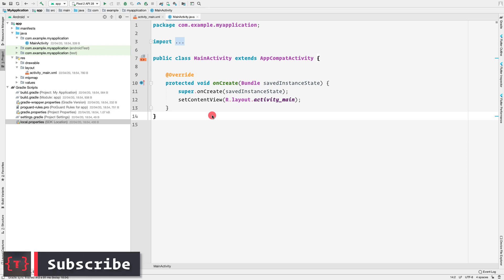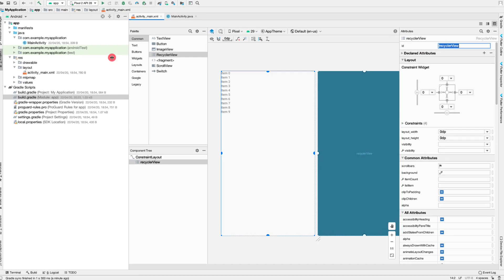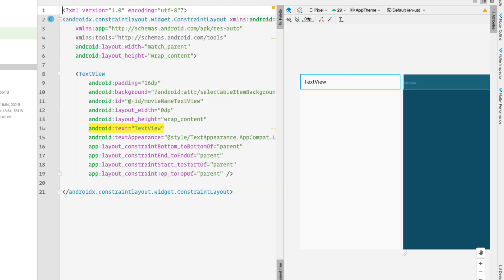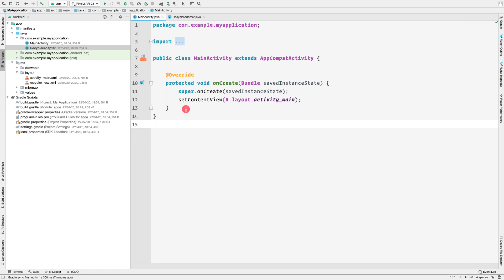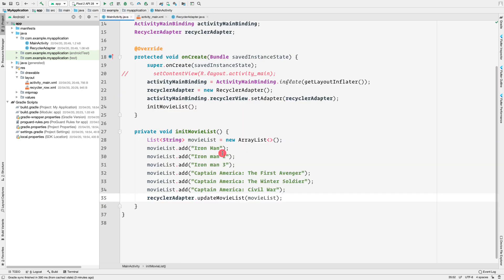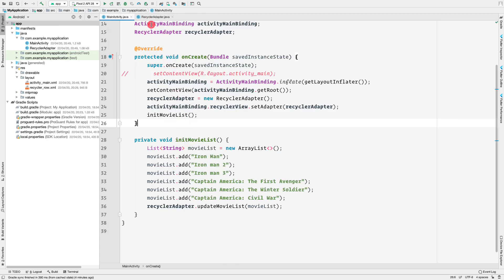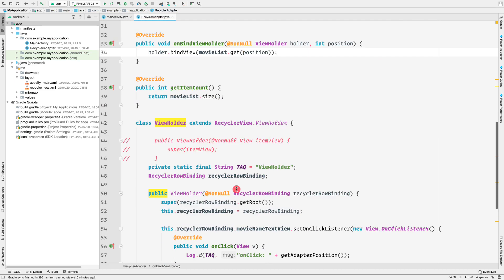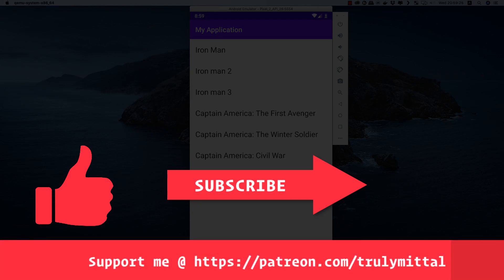RecyclerView with ViewBinding (replaces findViewById)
In this video you will learn how to use viewBinding with recyclerView. We will use the binding class inside the constructor of viewHolder to create new view holders, and then bind the relevant data using view binding.

Viewbinding is a feature that allows you to more easily write code that interacts with views. Once view binding is enabled in a module, it generates a bindingClass for each XML layout file present in that module. An instance of a binding class contains direct references to all views that have an ID in the corresponding layout.
In most cases, view binding replaces findViewById.

Note: View binding is available in Android Studio 3.6 Canary 11+.